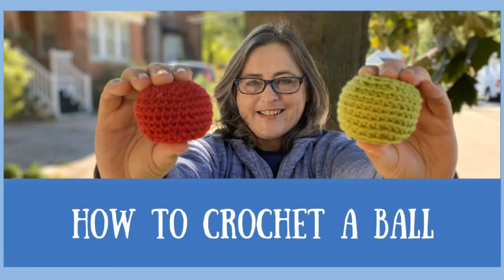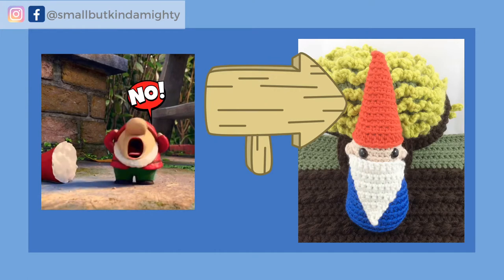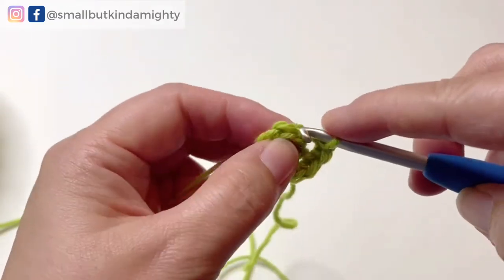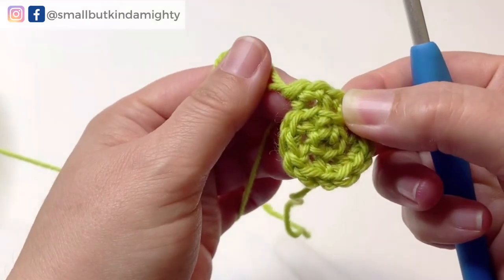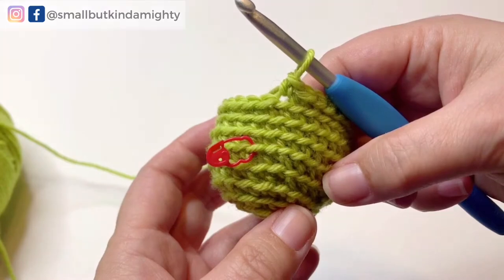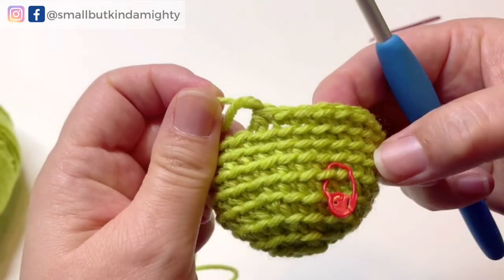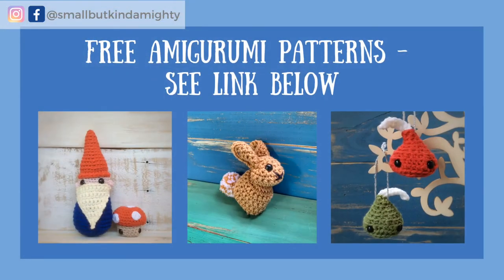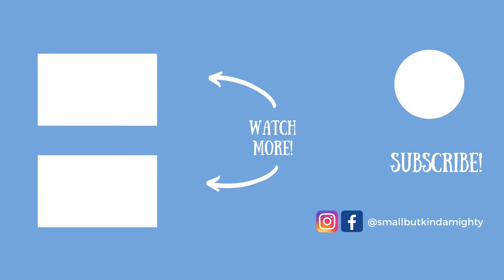How to crochet a ball | Amigurumi ball for beginners | Step by step slowly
How to crochet a ball | Amigurumi Ball For Beginners: In this amigurumi ball tutorial for beginners I share the formula for how to crochet the perfect amigurumi ball as well as how to finish or how to close an amigurumi ball neatly.

00:00 How to crochet a ball
00:43 Step 1 - increase rounds using multiples of 6 - context
01:40 How multiples and increase/decrease rates impact shape
02:28 Supplies needed to crochet a ball
02:47 Demo of start of ball and rounds 1 and 2
04:17 Demo of increase rounds 3-5
06:38 Step 2 - work even rounds. How many?
07:21 Step 3 - decrease rounds
09:10 Step 4 - Two methods for closing/finishing the ball

RESOURCES & LINKS:

Link to Blog post for supplies and pattern for amigurumi ball

Amigurumi for beginners: How to start is where I demonstrate how to make a magic ring, how to secure your starting tail end and how to increase your stitch count